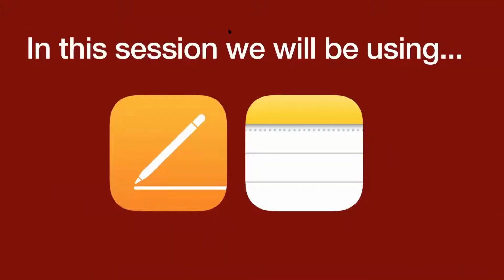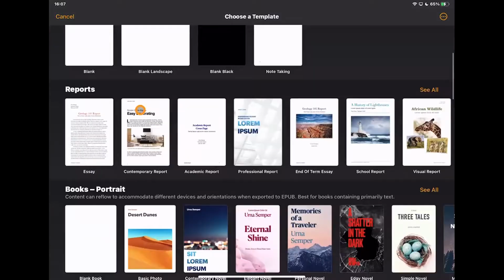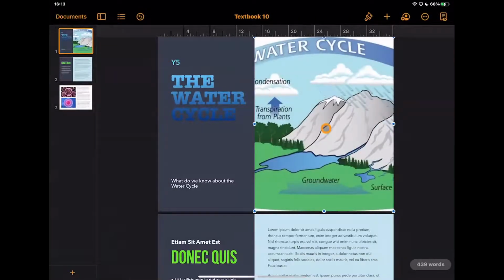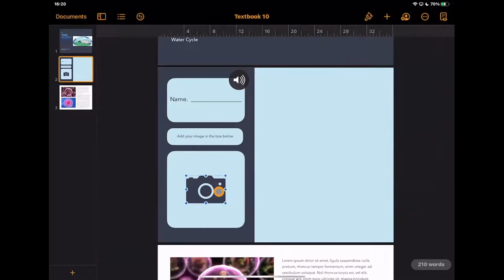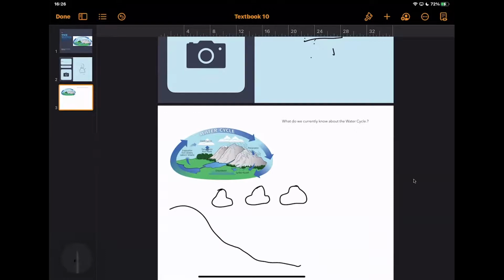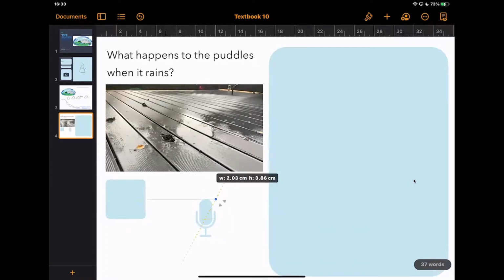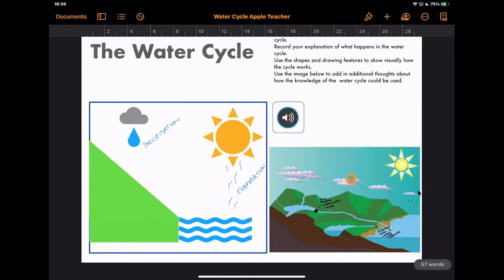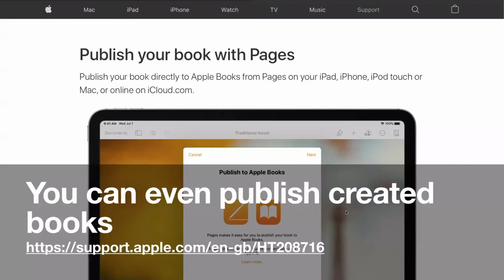Using Journals to Support Learners Progression (South Wales RTC)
In this session we take a look at Pages as a tool for creating journals for learning to be evidenced in a range of ways.  There is also a chance to utilise the learning to take the Pages badge as part of the Apple Teacher programme